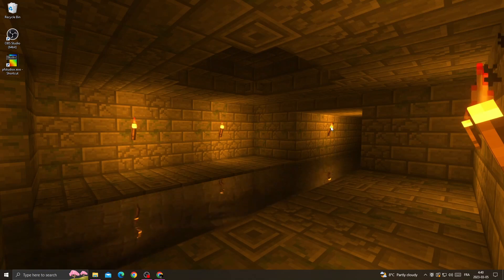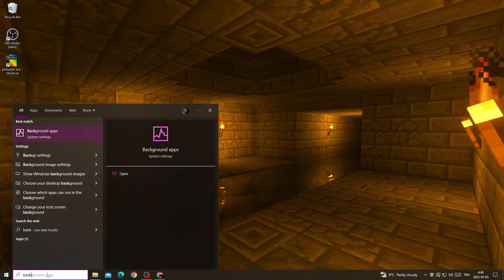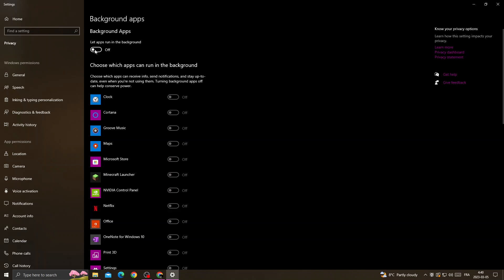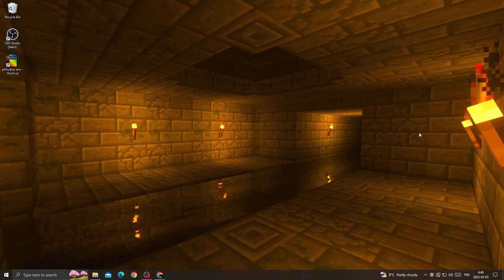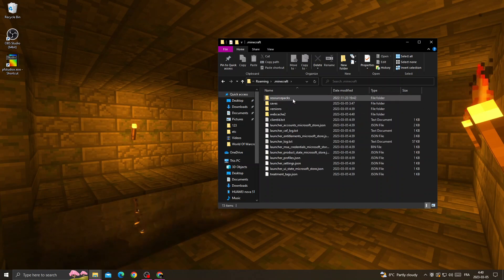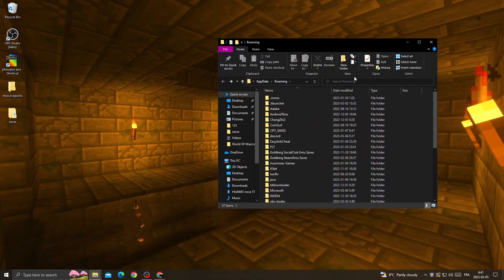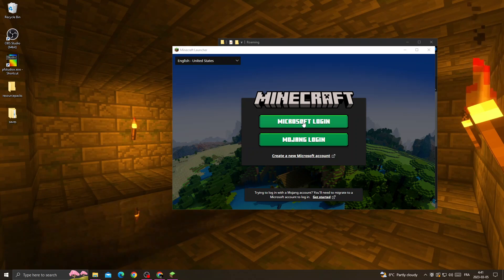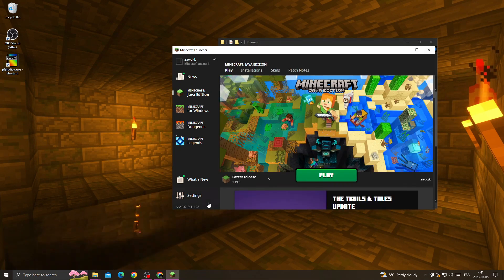How to Fix Audio Glitch Minecraft for Windows 10/11 PC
in this video we discuss :